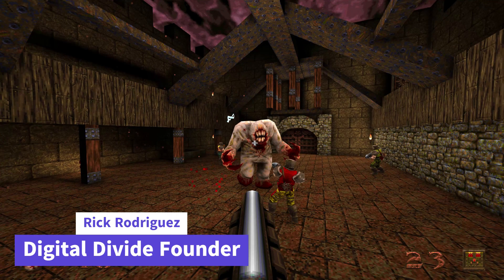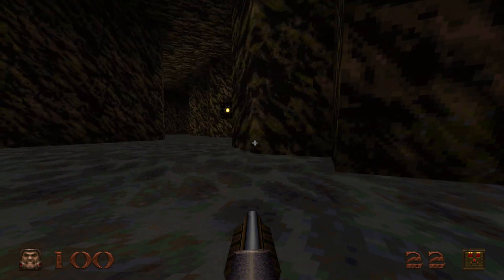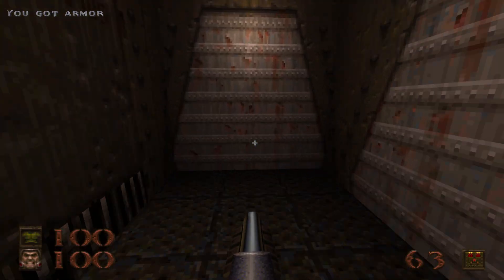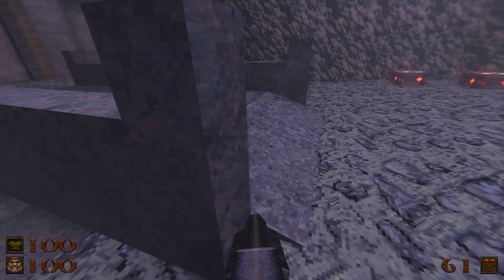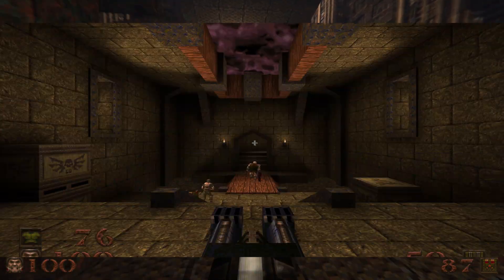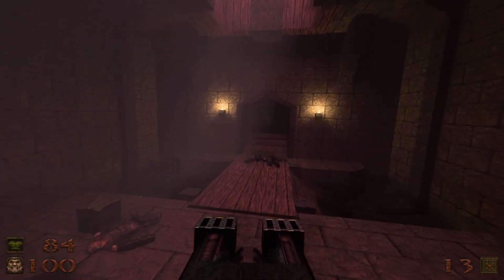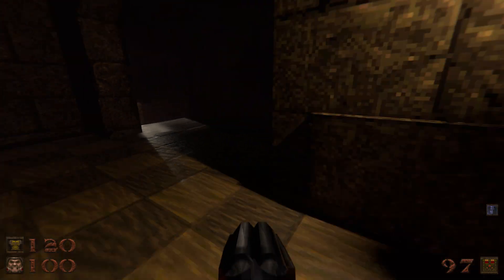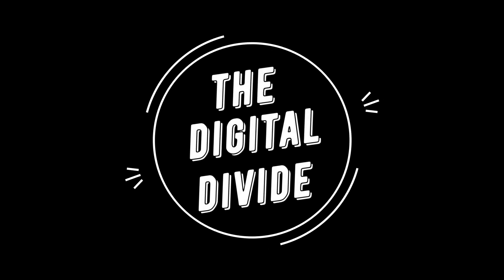Playing Quake 1 with Ray Tracing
Today we see what a 28 year old game can look like with the power of path tracing.